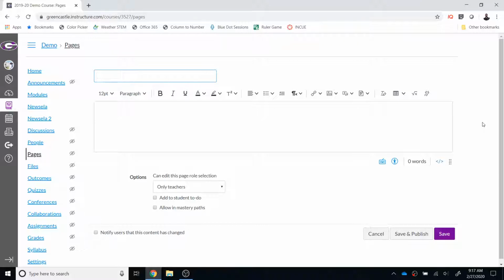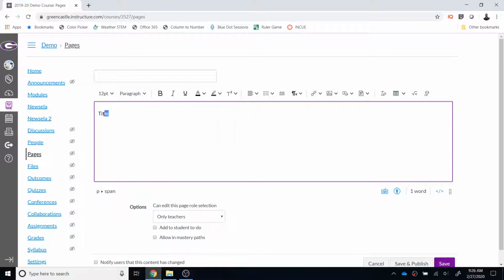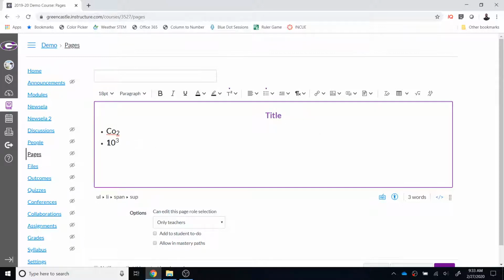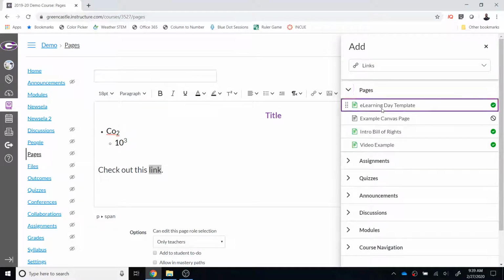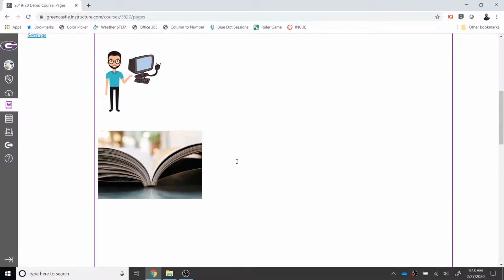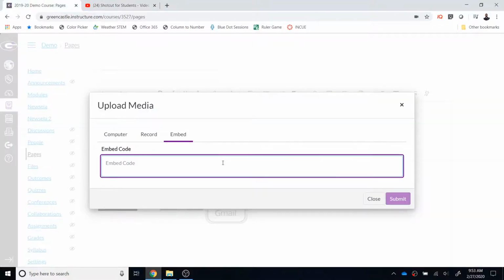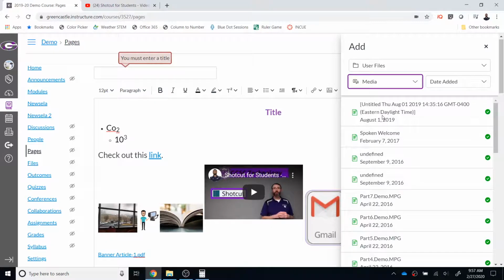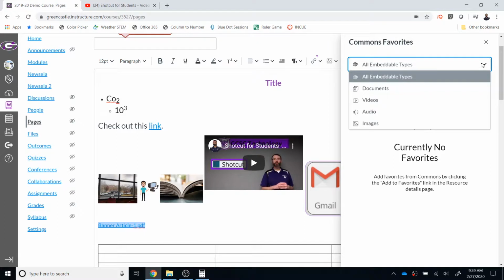The New Rich Content Editor From Canvas in About 10 Minutes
An overview of the new Rich Content Editor, its benefits, features, and changes, is provided.  An emphasis is given to the major changes in the way that images, media, and documents are uploaded and linked.

Please note:  I apologize for the poor audio, I accidentally recorded with my internal mic instead of my headset and didn't realize what I had done until I was finished recording.